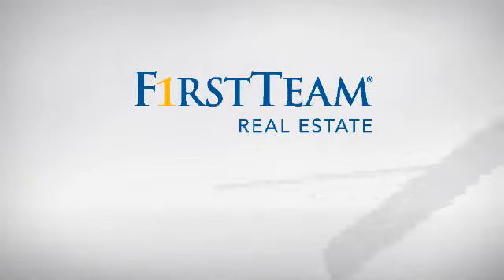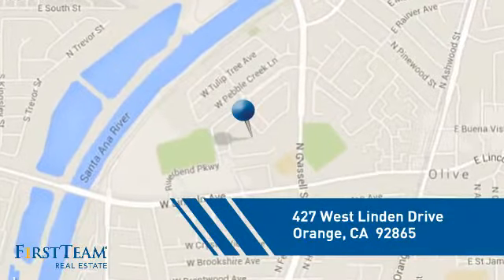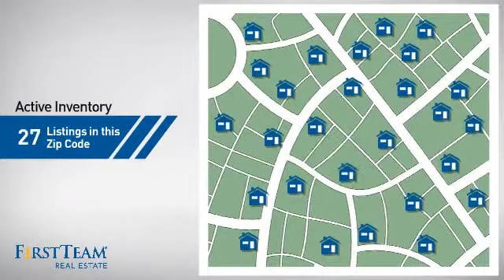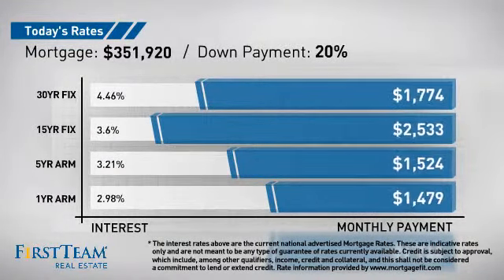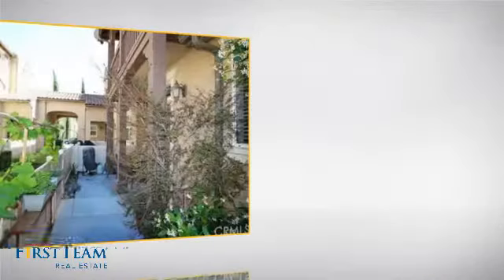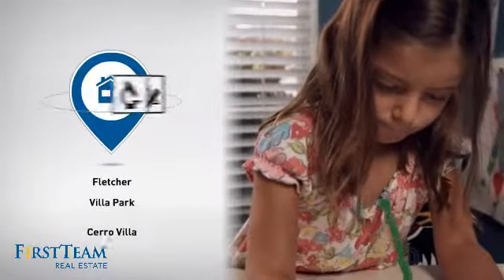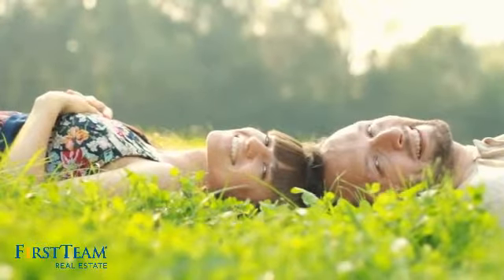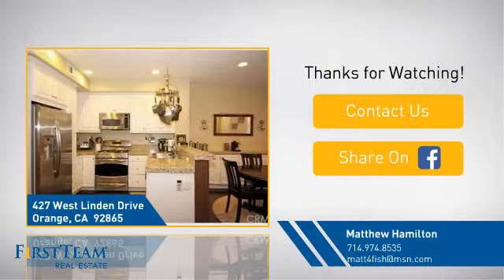427 West Linden Drive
This modern 2 bedroom, 2.5 bathroom home is located in the newer Riverbend Community. The home features an open floor plan with upgraded hardwood floors, granite countertops, stainless steel appliances, gas cooking, two-tone paint, and recessed lighting. Dining area includes custom cabinets with granite counters for additional storage. Master bedroom has access to the second floor private balcony. Master bathroom has tile floors, separate shower and tub, and a huge walk-in closet. Large loft provides extra room for an office or additional living space. Upstairs laundry with easy access. The attached 2-car garage provides direct access to the home. Community amenities include pool, spa, and internet. Located a short walk from Santa Ana River Trails and the Steve Ambiz Memorial Park which includes a playground, fields, baseball fields, tennis courts, and basketball courts.